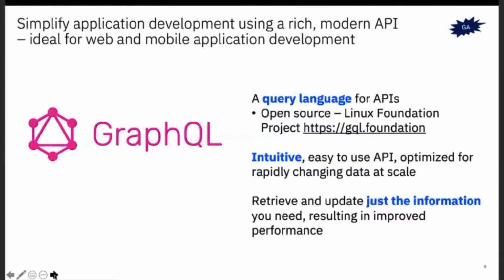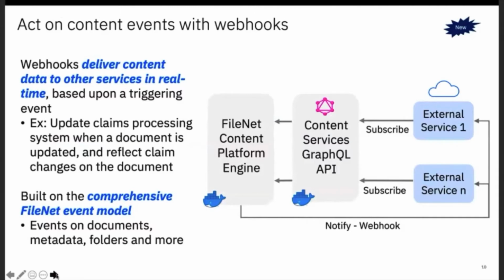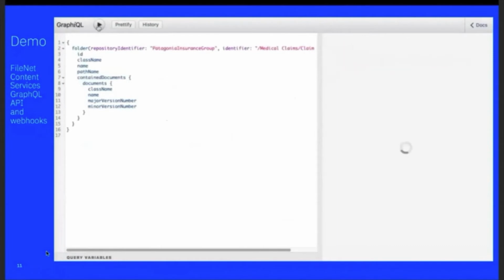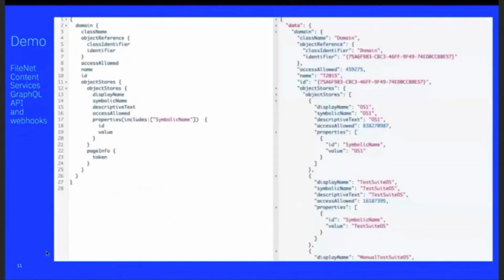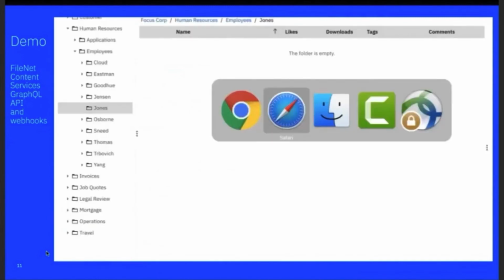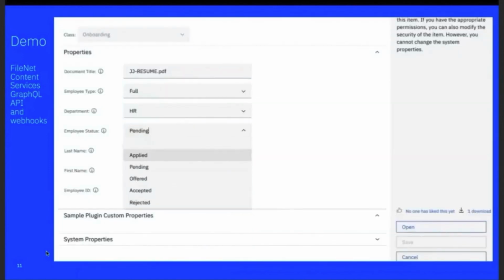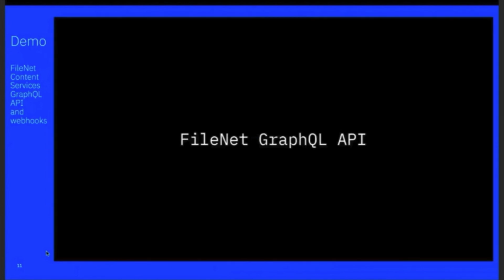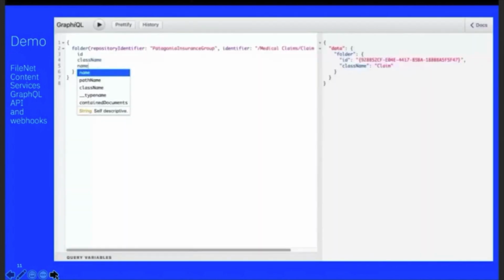Art of Automation - Using the GraphQL API with FileNet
This short segment reveals how you can use the GraphQL API to create webhooks in your business systems to connect content stored in FileNet Content Manager. You’ll see a demonstration of using webhooks with Slack to automate an HR process.